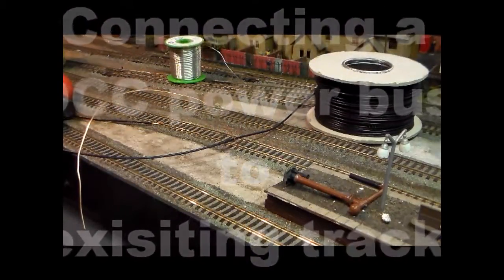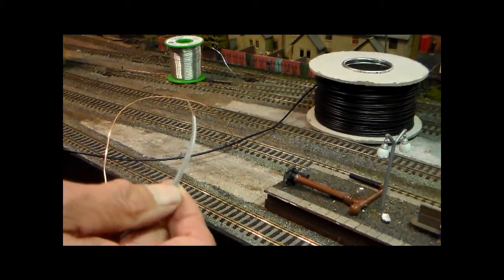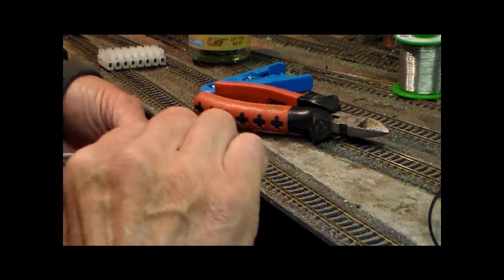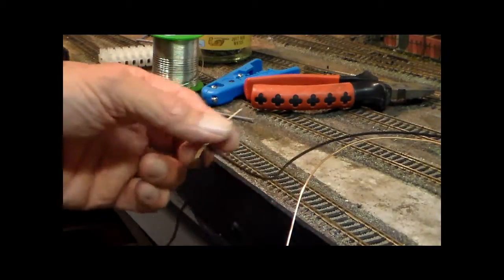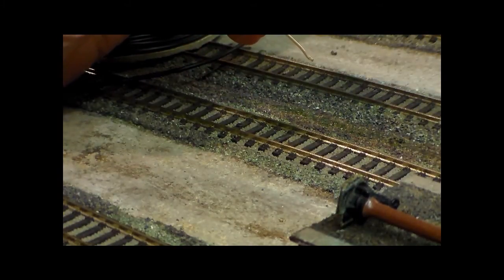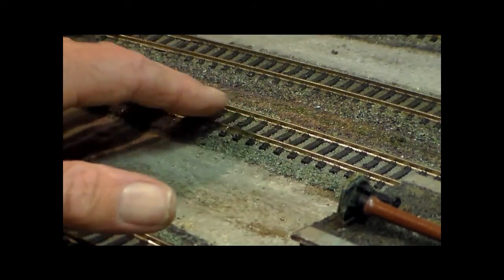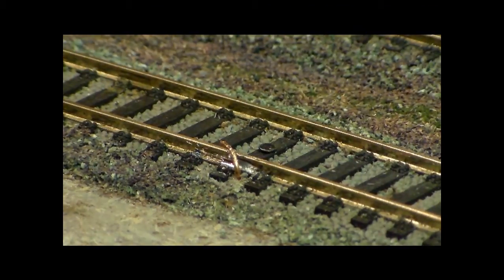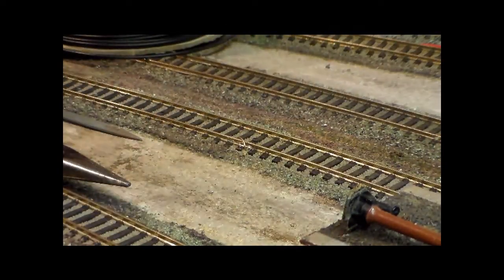DCC track power connection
Retrofitting of additional track power supply connections for reliable running of DCC locomotives. A method that avoids working upside down under the baseboard.